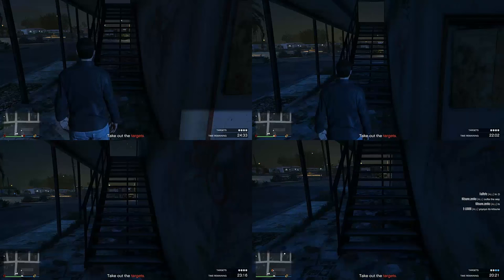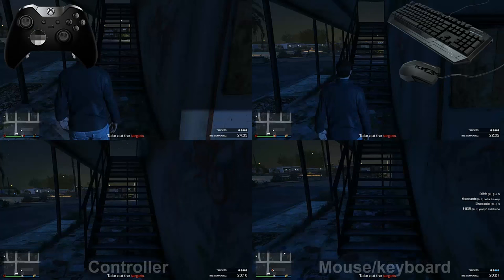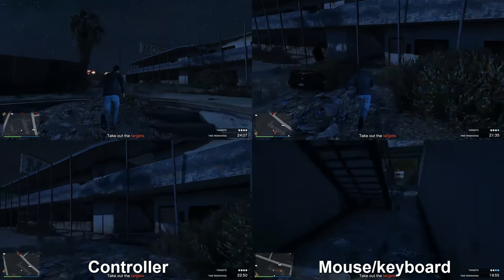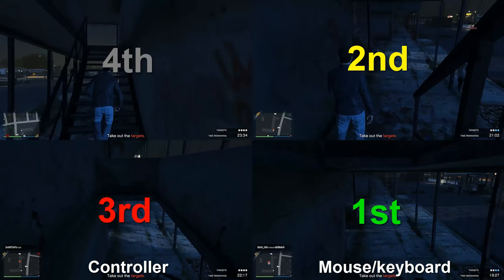GTA online guides - Is first person any good?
In this video you head inside the kitsunes brain for a first person experience of the ninetailed, cop killing, knut cracker!

We take a look to see if first person is actually any good to use!